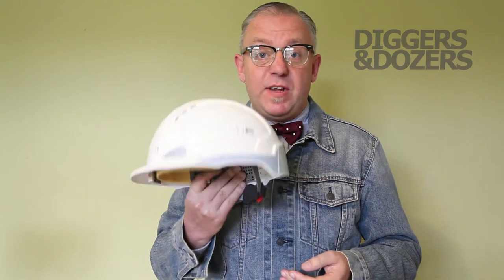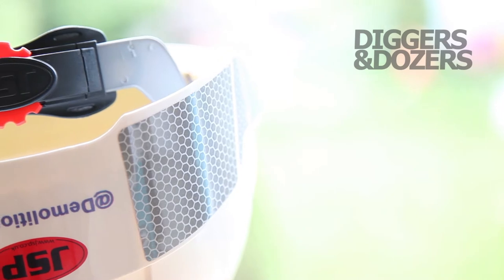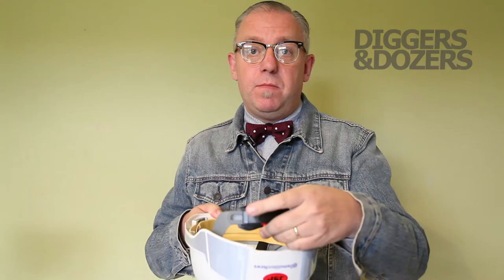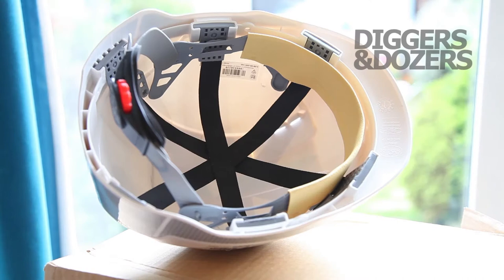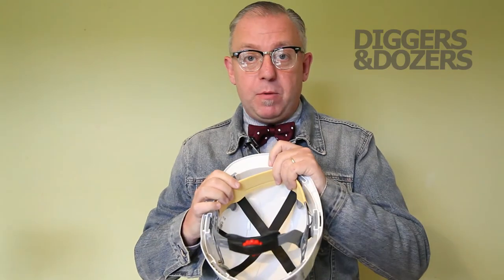Unboxing my new JSP hard hat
Not all hard hats are created equal.  Check out this new and personalised Evolite hard hat from the good people of JSP Ltd.

We think you'll agree this is probably the best bit of the outfit!

And you can win one of your very own - Check out the October edition of Demolition magazine for details.